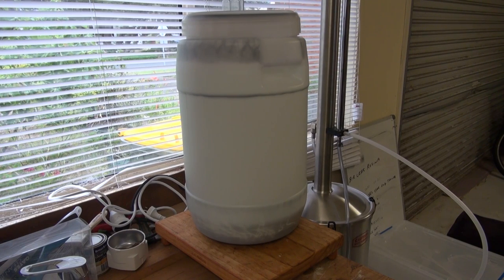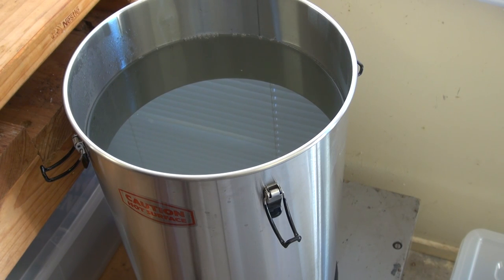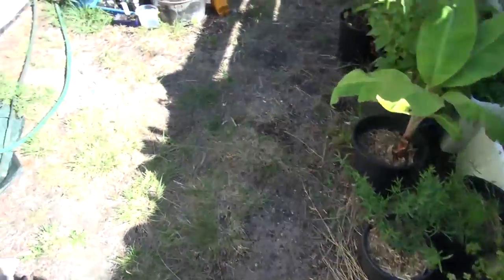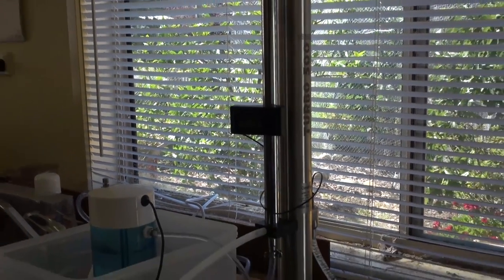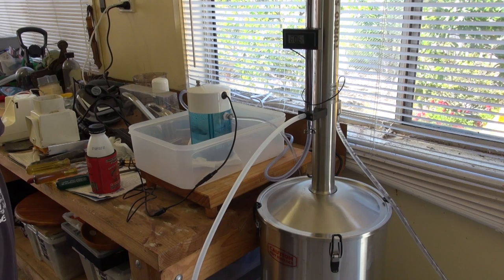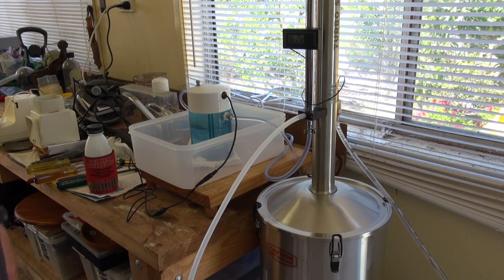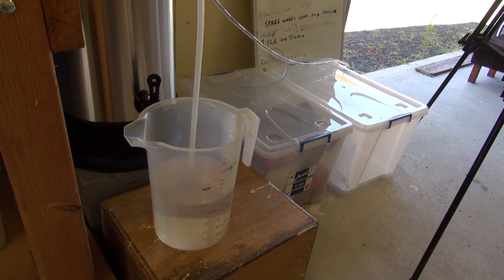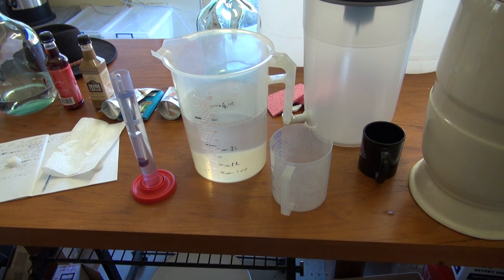Making Alcohol using the T500 Still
This video was made with the Sony HXR-NX70U NXCAM Professional Camcorder with Auto focus on the Kenner Tripod on the 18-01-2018 Res at 1920 x 1080 25 Fps and the voice over was made using the Sony On-board Mic and the editing was done on my Hp Laptop with Adobe Premiere Pro CC 2017 and then Exported using Adobe Media Encoder CC 2017 with the res set at 1920 x 1080 with 50 Fps and the Size is 3.59 GB Length is 49:52 Video Type MP 4 and uploaded to YouTube with the res at 1920 x 1080 with 50 Fps.